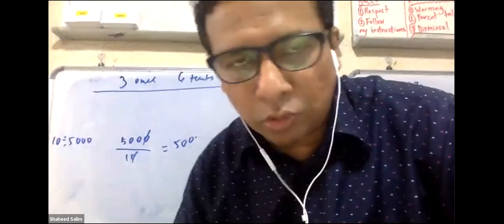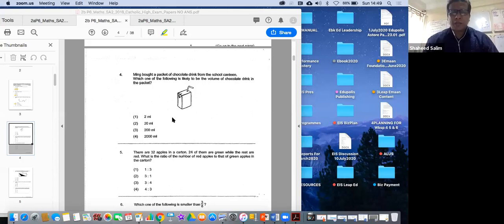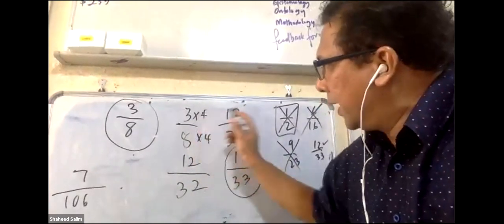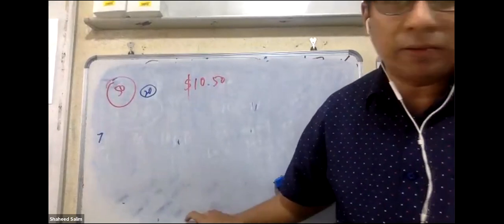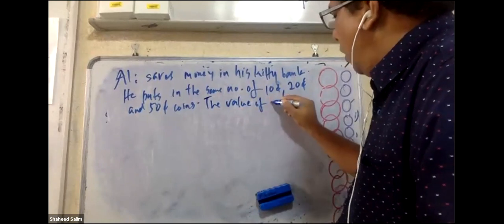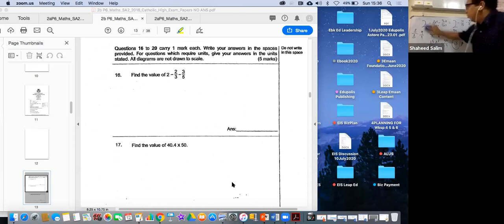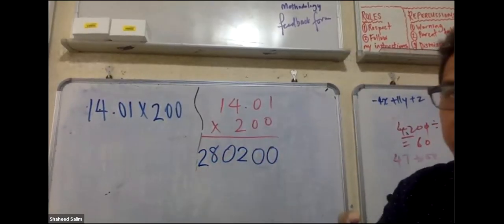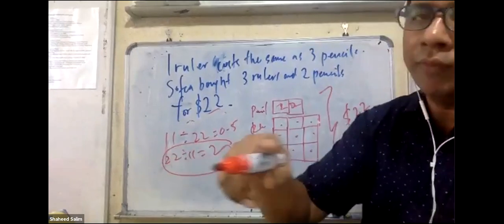Mr Shaheed Zoom Tuition Catholic High P6 SA2 Paper 1